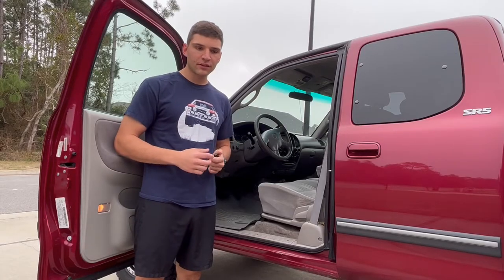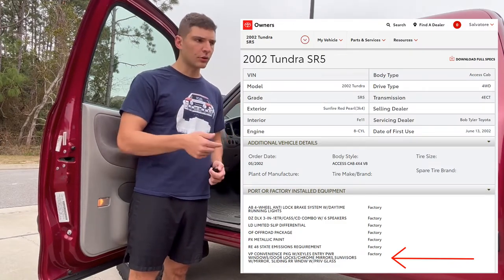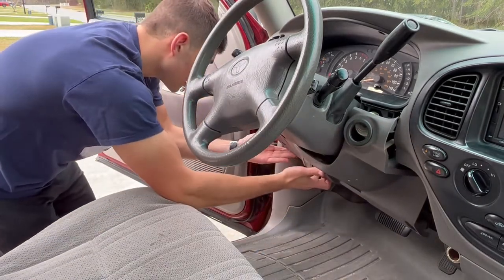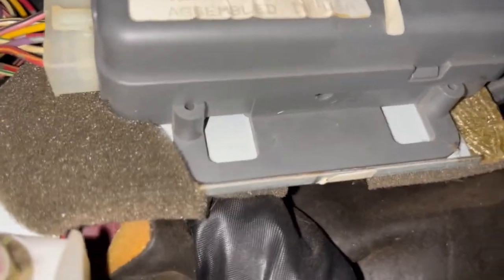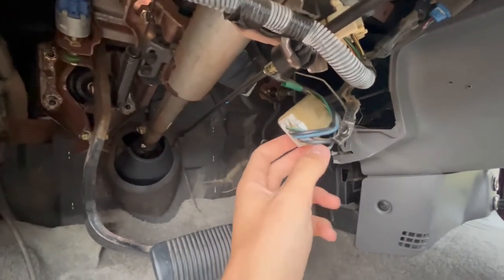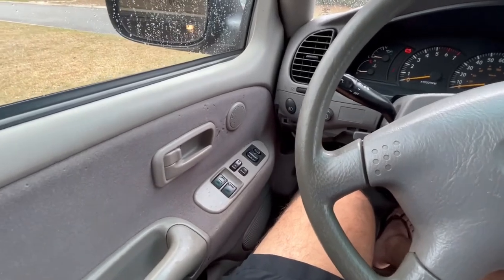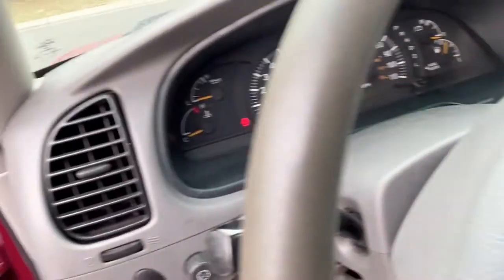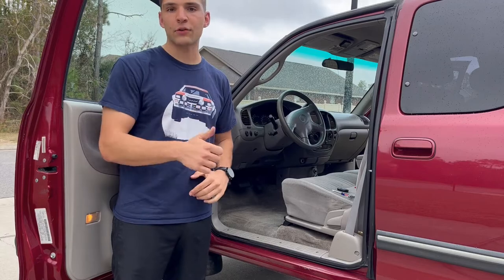Tundra key fob pairing WALKTHROUGH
Hey everyone, in this video I tried to give an in depth walkthrough of how to pair a key fob to a 2002 Tundra equipped with the factory RS3000 security system. I had a hard time figuring out why mine wasn't pairing, until I found a forum with some great information. This is my attempt at consolidating the information from the forum into video form. - Sal

00:00 - Intro/expectations for this video
01:21 - What system I have
01:45 - Removing lower trim panel/AC routing
02:50 - Location of the RS3000 Alarm system box
03:52 - Trick to engage the alarm system
05:24 - Pairing process
06:06 - Avoid doing this
06:46 - Buttoning things up and final thoughts